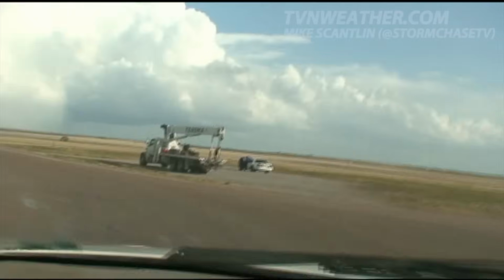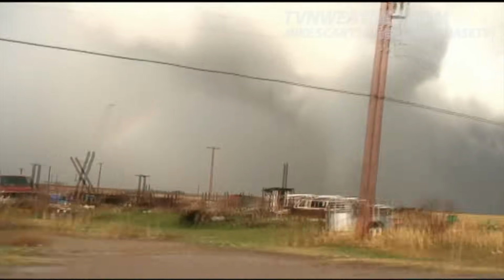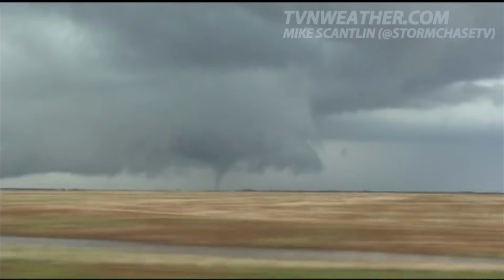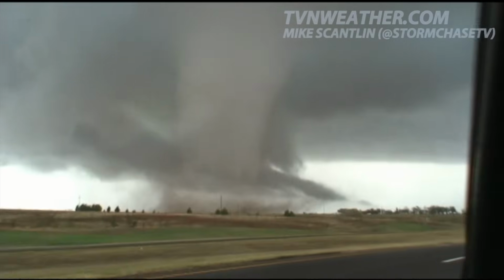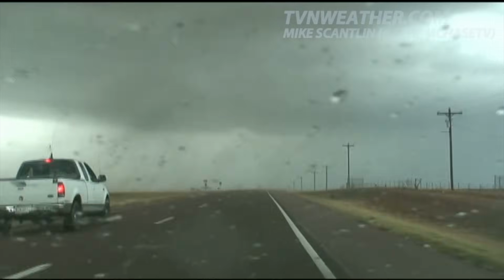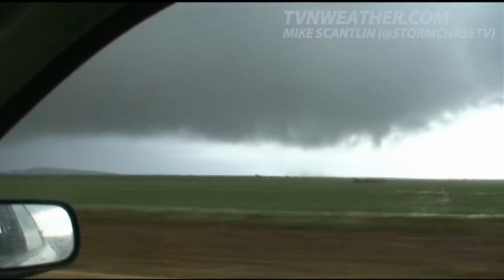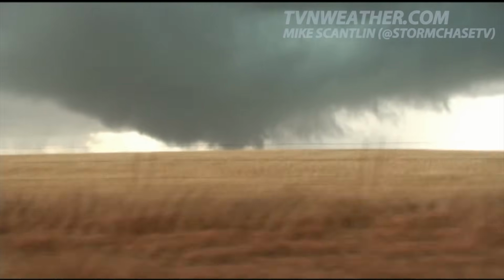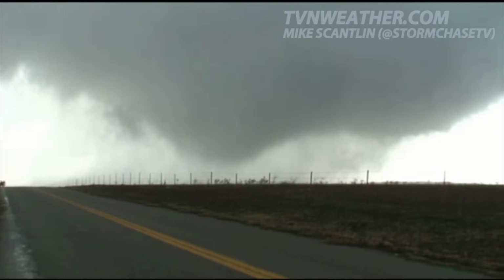RAW, never-before-seen storm chasing footage - Extreme tornado video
TVN storm chaser Mike Scantlin chases down tornadoes (solo) on November 7, 2011 in Oklahoma with his beat-up Subaru!  Over ten minutes of raw tornado footage that has never been seen.